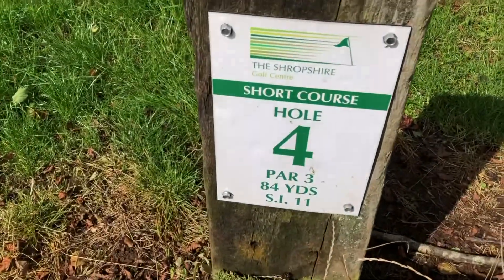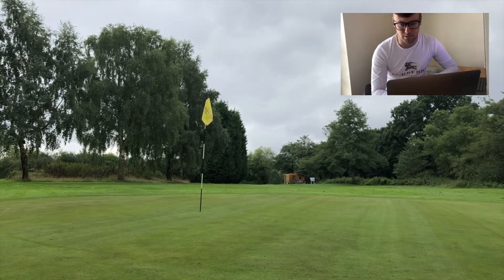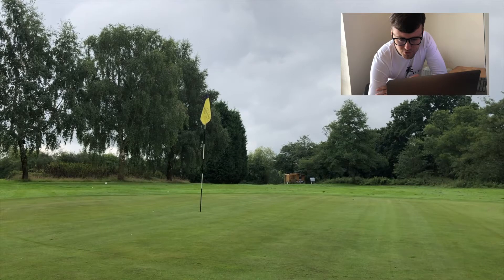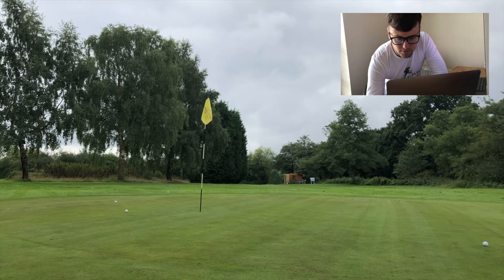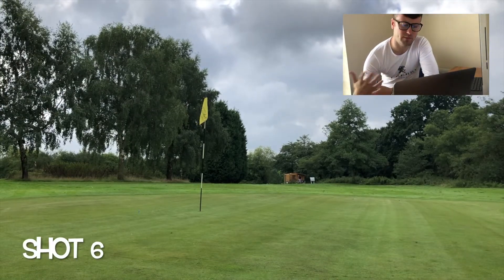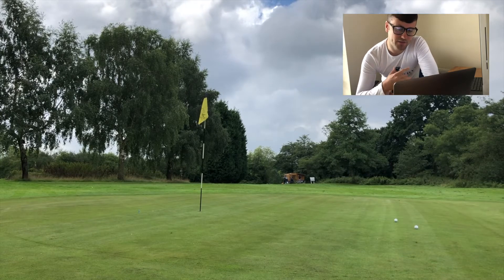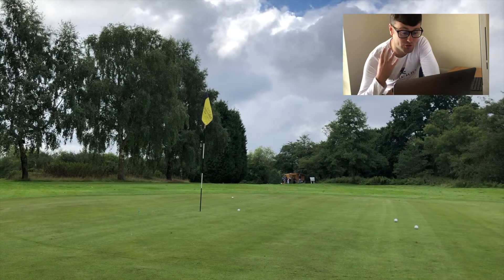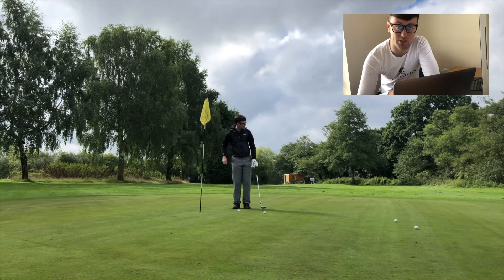HOLE IN ONE GOLF CHALLENGE (HOLE 4) - With Commentary!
IT'S HOLE IN ONE CHALLENGE TIME, Hole 4 is about to commence!

Can I DO it and nail the perfect golf shot which every golfer dreams of! Watch to find out!

Also, a link to my website for all your Strength + Fitness needs to help you improve your golf game:

Intro made with IntroAide App for iPhone

Thumbnails made with Phonto for iPhone